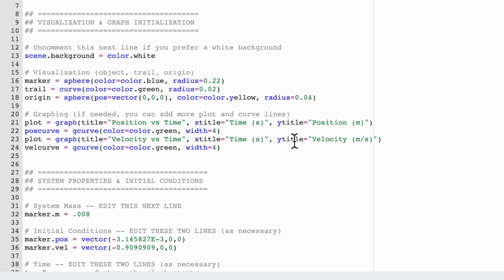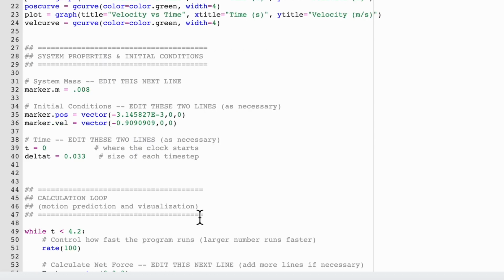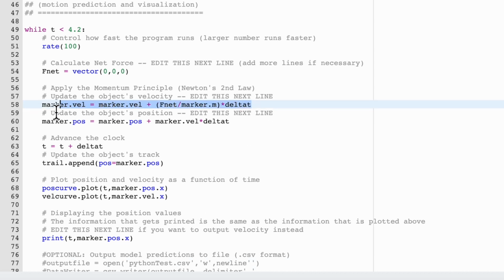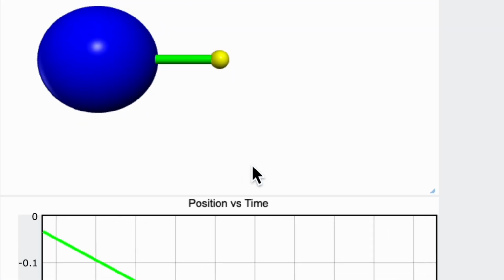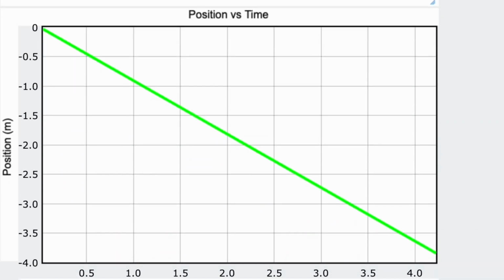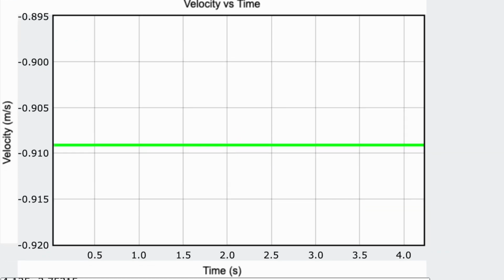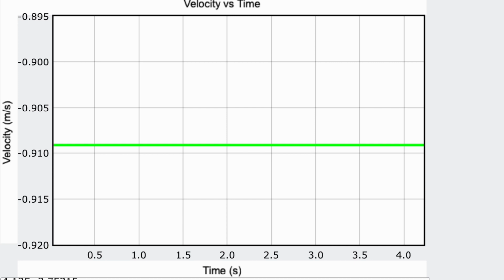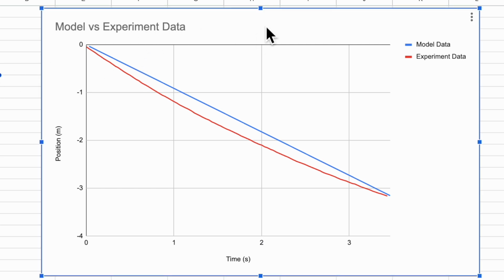Lab 1: Constant Velocity